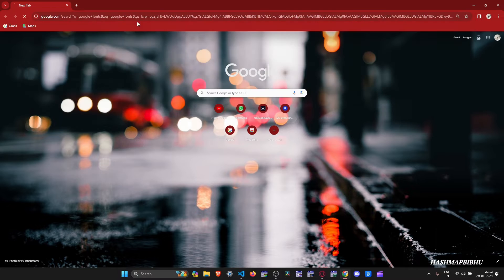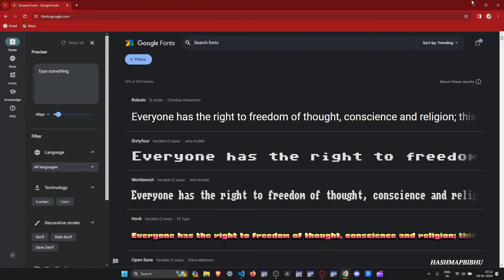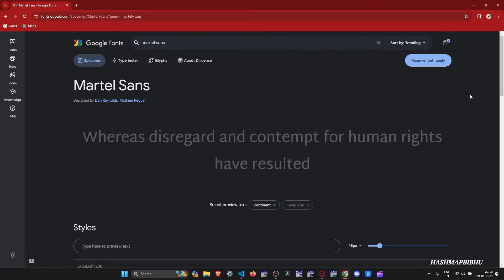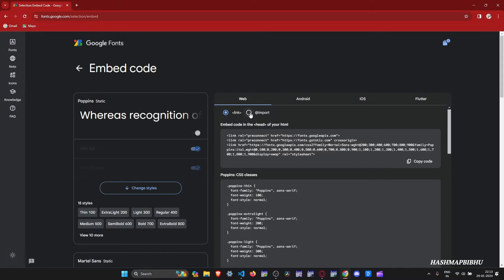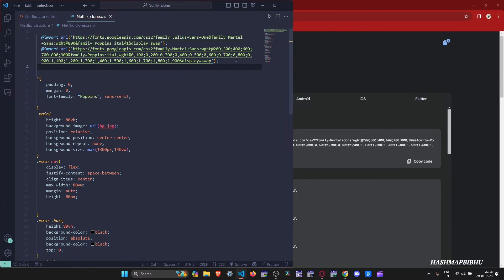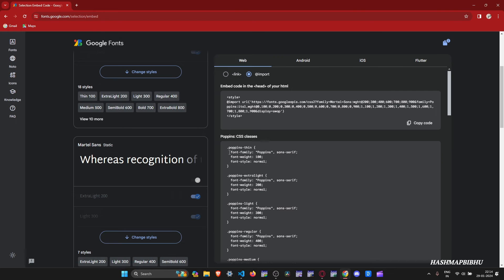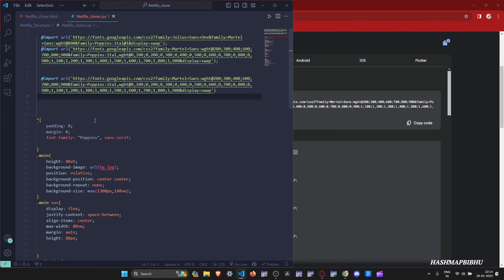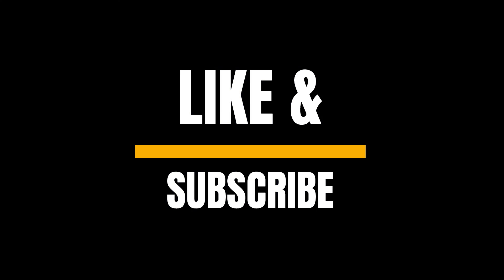How To Use Google Fonts In VS Code (2024) Guide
Welcome to learnaiwithbibhu ! In this tutorial, I'll guide you step-by-step on how to elevate your coding environment by importing and using Google Fonts in Visual Studio Code. Customizing the typography of your code can enhance readability and add a personal touch to your projects.

Song: Bike Box
Artist: Kia